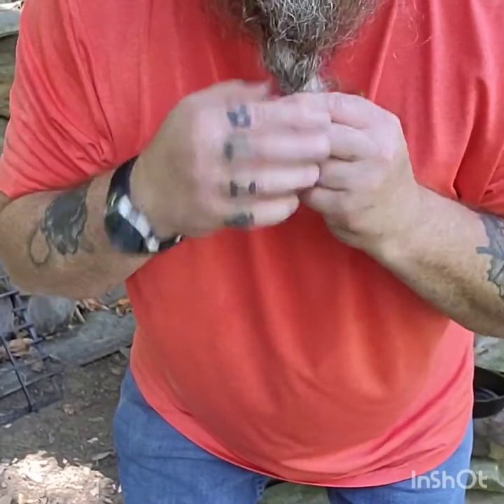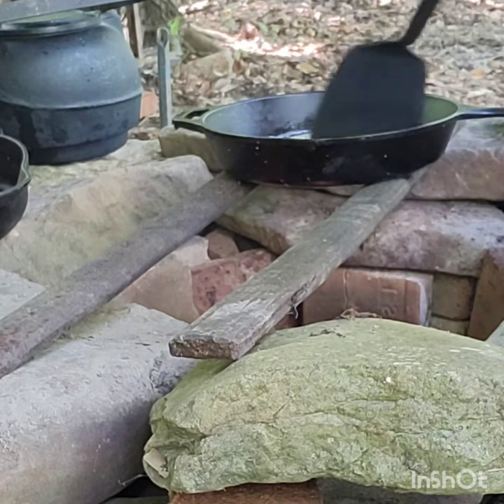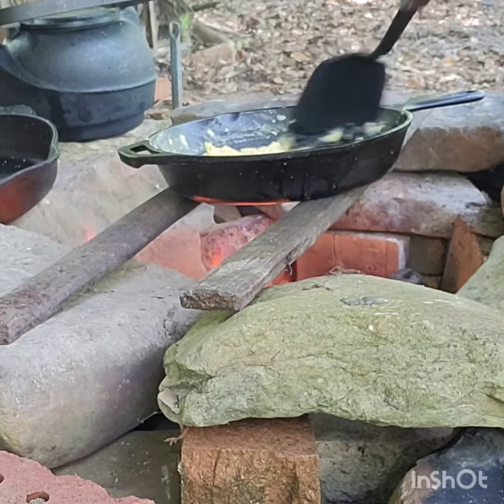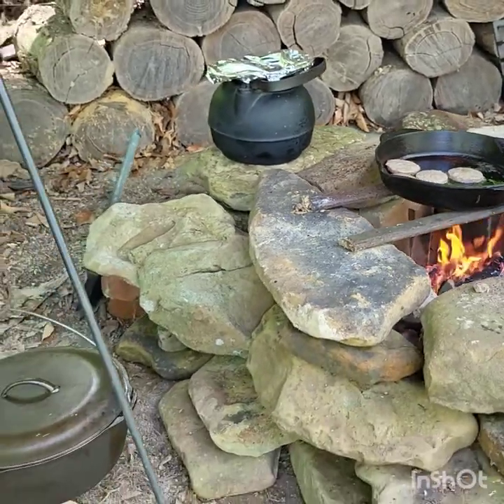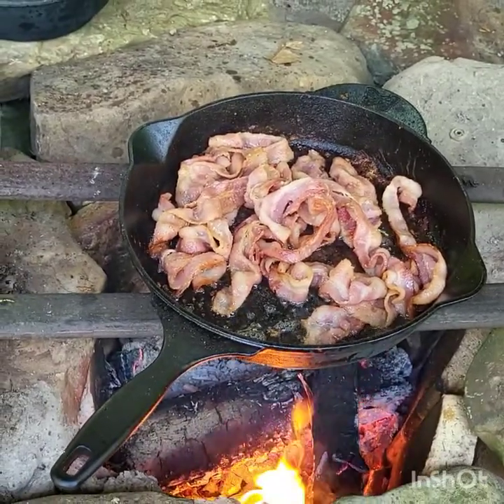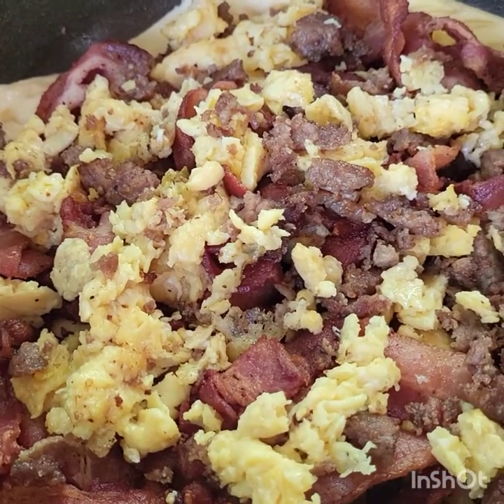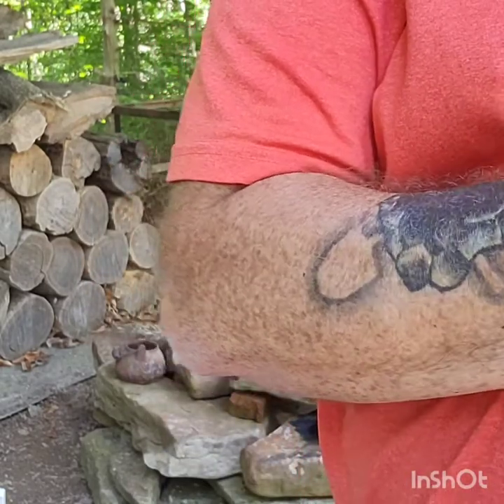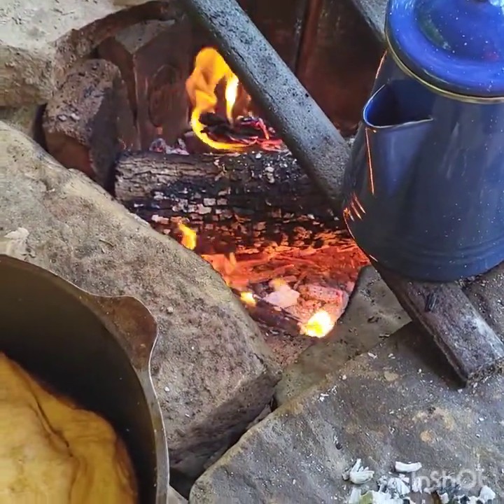Breakfast Casserole (Pie) Made in a Dutch Oven...(see description)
When you're off the grid, no matter the weather (90° Today) ya gotta cook, gotta eat, gotta survive...ome of my favorite dishes, Breakfast Pie..but depending on what's on hand or what you're able to carry depends on what you cook. Ruff Neck food, or Common Food for us in Appalachia consist of beans and Cornbread, truth is I came home to that today from the cabin, 🤣👈. never the less Cobblers, Stews and Chili's are the ticket off grid. ya it was a hot one, these are the winter cooks for me. on the 1975 MealMaster I have or the Cast either fish or Black Berry Cobbler, these are the meals that keep and the meals we were raise on. Hateful Eight Stew or Canning a few cans of corn for the winter Trap Shed. either way it's gonna be Awesome...thanks for your support, it's relentless...String Bean